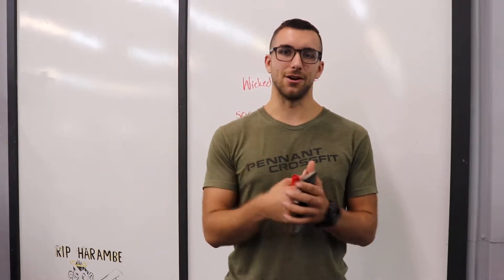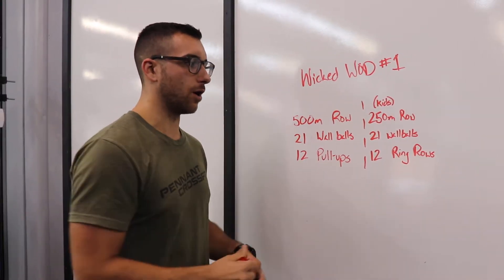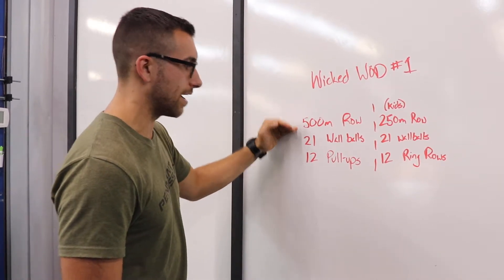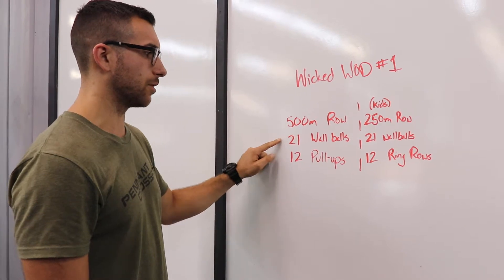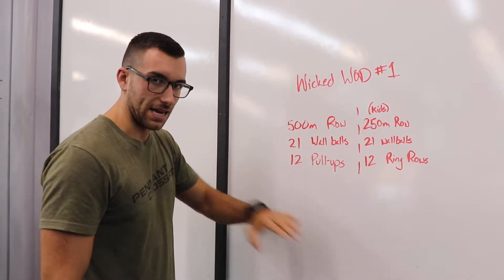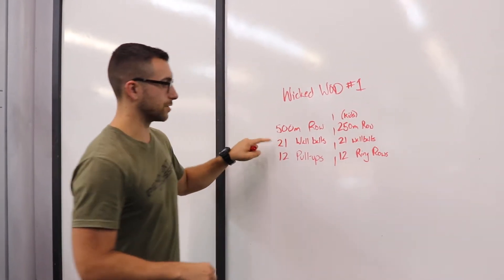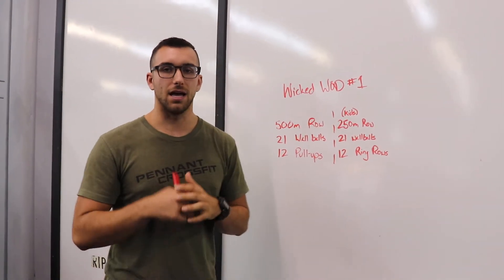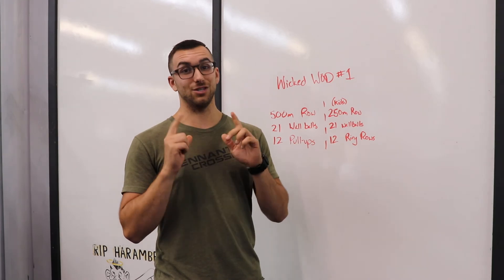Wicked WOD Workout #1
In this video, we are explaining Wicked WOD workout #1!